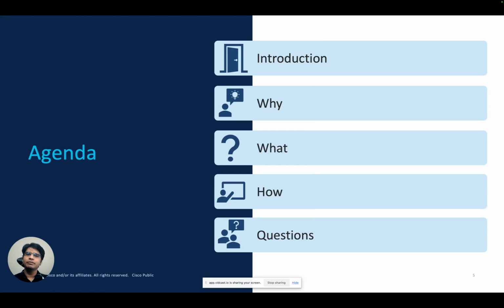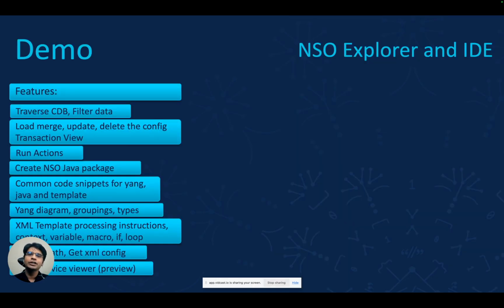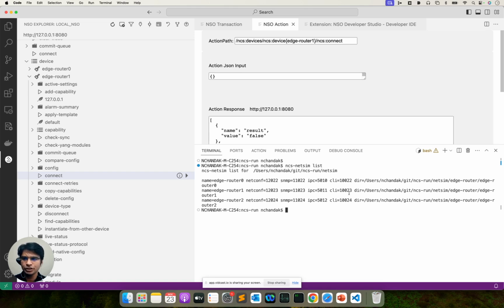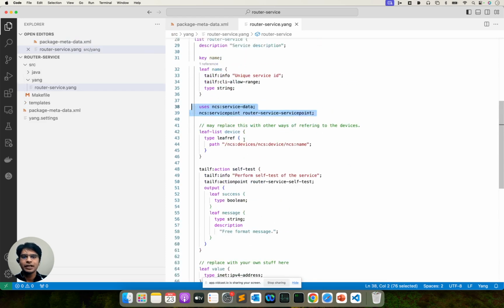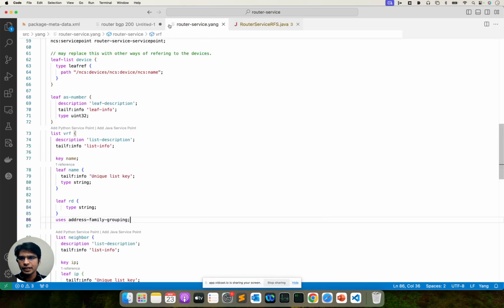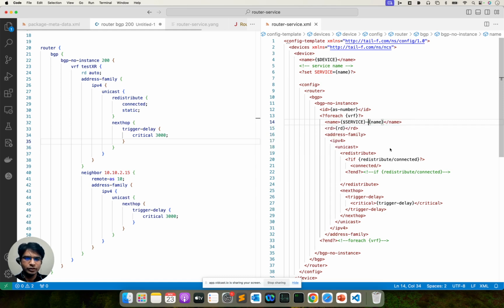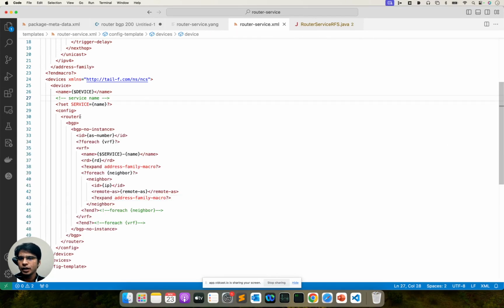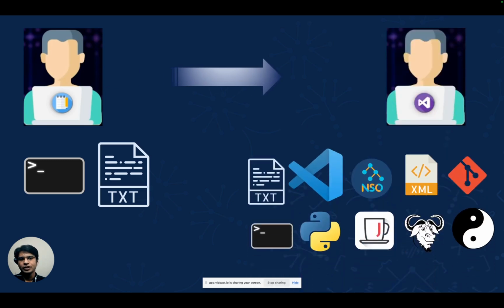NSO Developer Studio Using VSCode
Abstract: NSO Developer Studio offers two add-ons on Microsoft Visual Studio Code that provide comprehensive IDE support for developers. I will demonstrate different features and usefulness of NSO Developer Studio. This session offers updates to a similar one presented in Developer Days Sweden 2023.

Speaker: Niraj Chandak, Software Engineer, Cisco